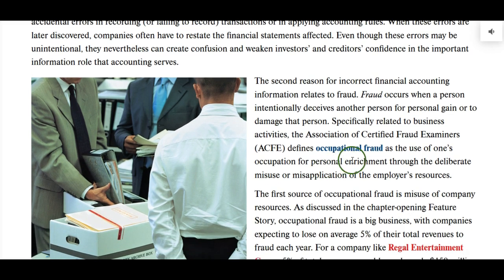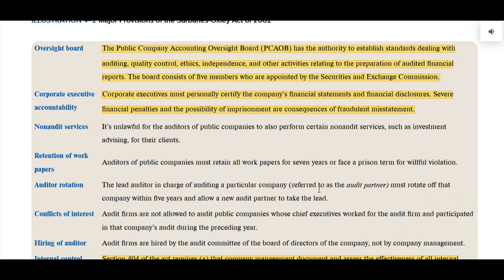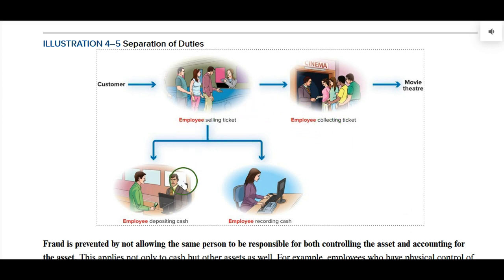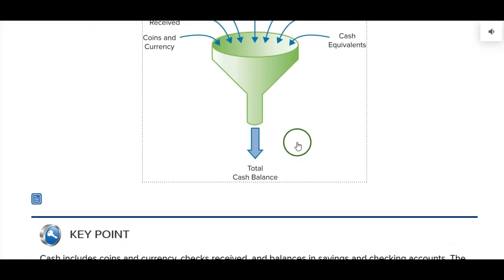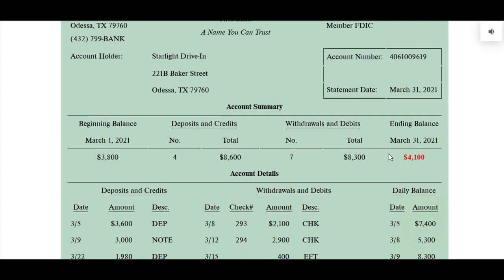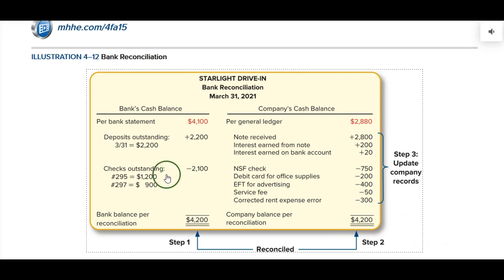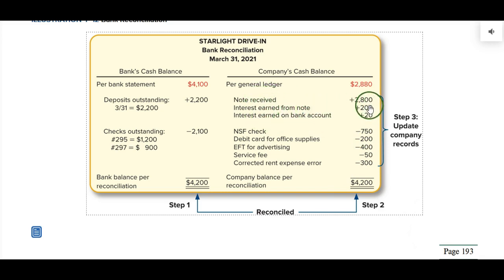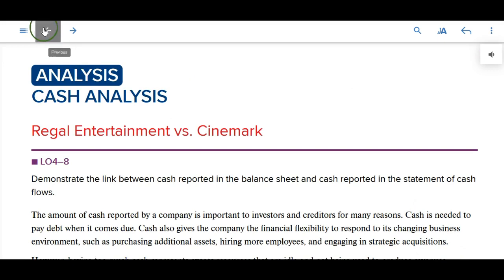ACC 200 Chapter 4 5e